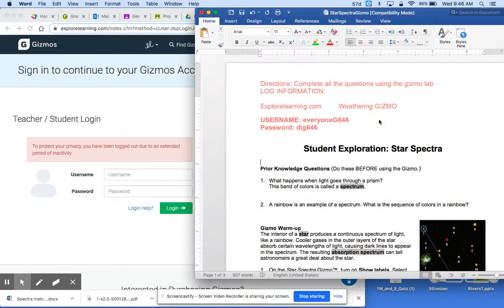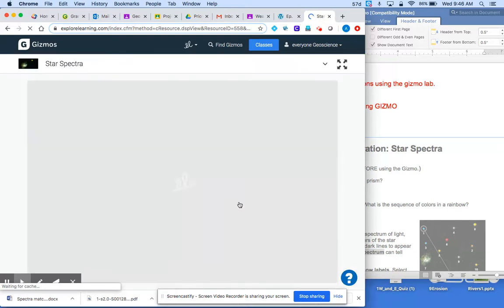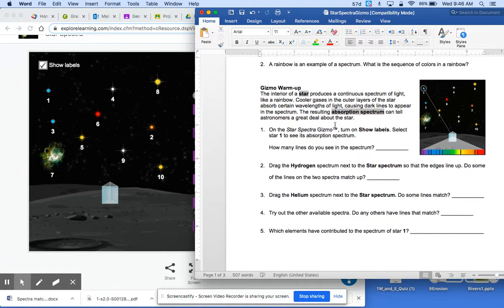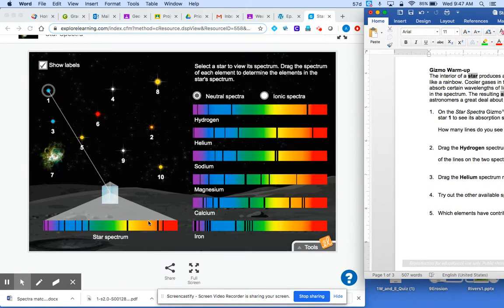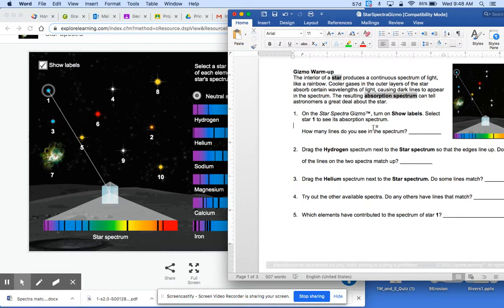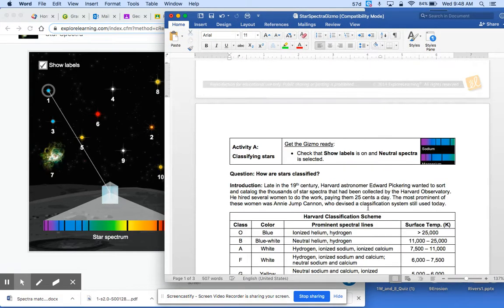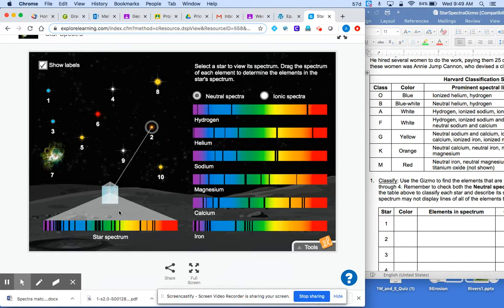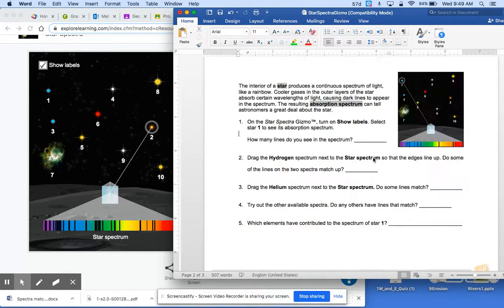Star Spectra Gizmo